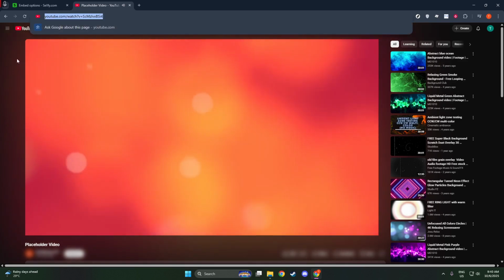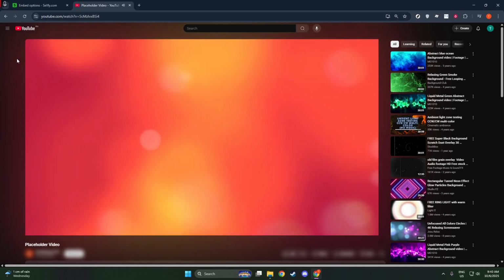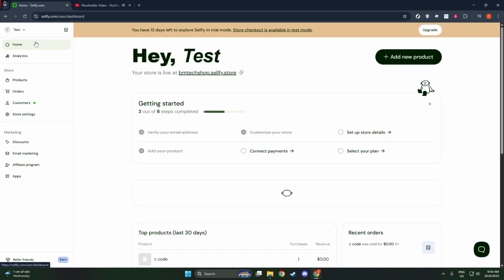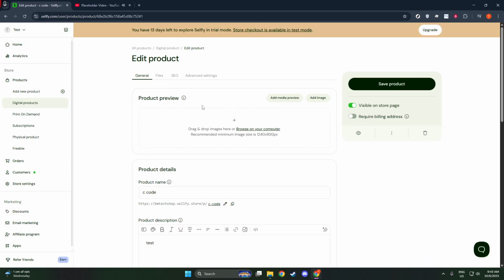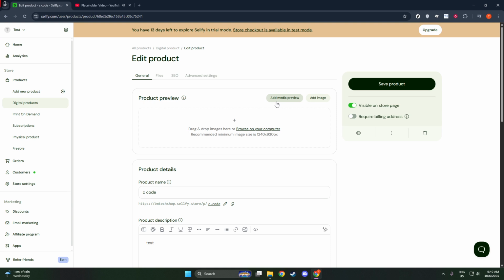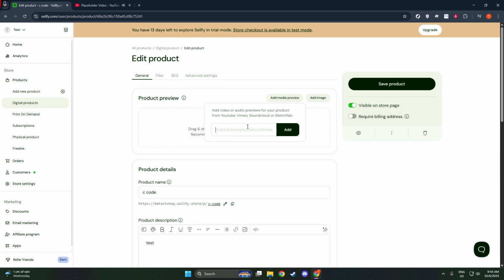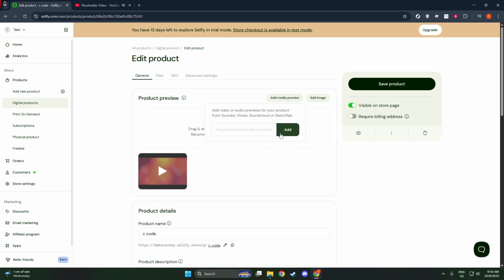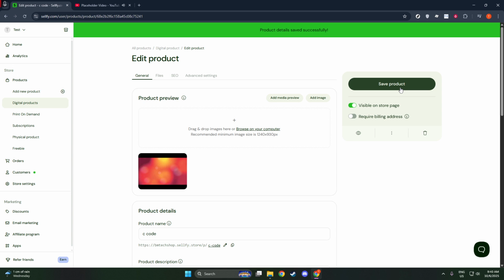How to Add Youtube Video on Sellfy [2026 Full Guide]